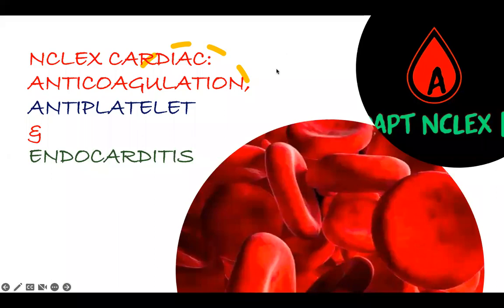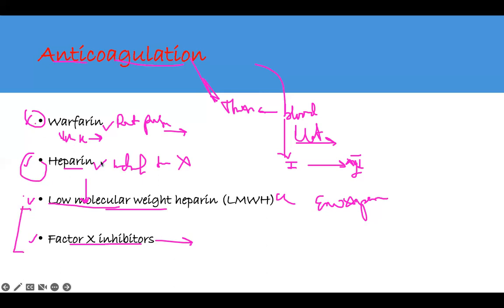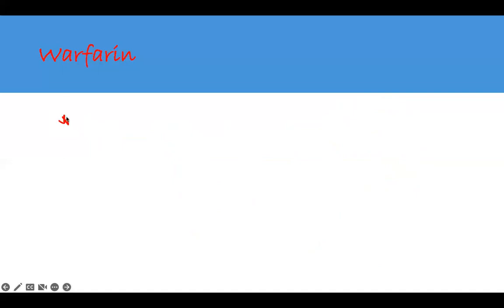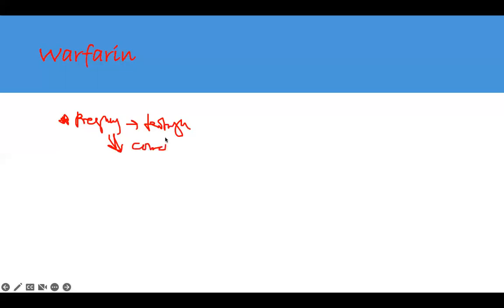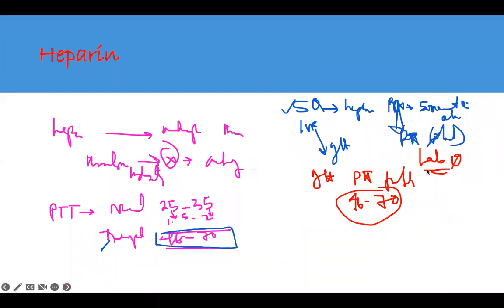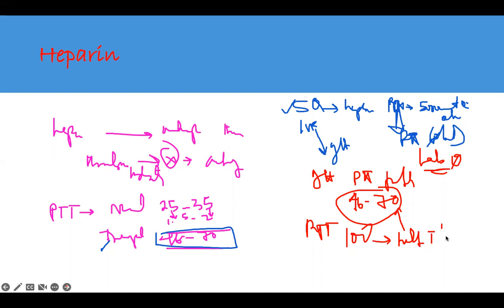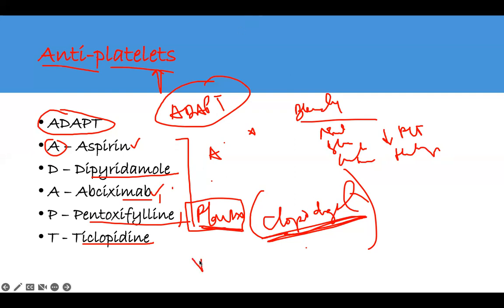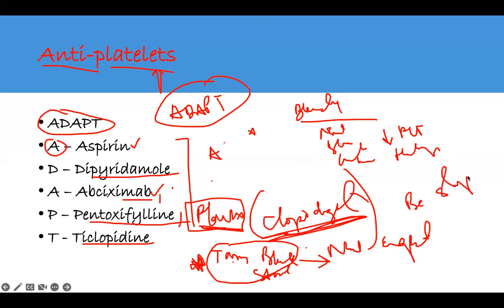NCLEX Cardio | Pharm Lecture - NCLEX Review | Cardiology Pharmacology | Med Surg NCLEX Review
NCLEX CARDIO Pharm Lecture NCLEX Review  | Cardiology Pharmacology | Prioritization Tips

Welcome to @adaptnclex  a place of knowledge packed and commonly tested content on the NCLEX.  This video -  NCLEX CARDIO Pharm  Lecture NCLEX Review of Cardiology Pharmacology  with Prioritization Tips  will focus on Anticoagulation, Anti-platelet, & Endocarditis which  is a topic that is sure to fascinate NCLEX students and test-takers alike. In this video, I'll give you a crash course on the topic, and share with you the key features that make this topic a NCLEX Board favorite. By the end of this video, you'll be confident to avoid any traps about these class of nclex cardio pharm - anticoagulation  in your exams. Make sure to watch until the end, as we'll reveal our NCLEX Board favorite study tip!

Passcode: 913461

00:00:00 Introduction
00:00:44 Anticoagulation patholophysiology
00:02:59 Coumadin facts - nclex cardio pharm
00:23:01 Heparin - cardo pharm and priority facts
00:36:47 Factor X inhibitors
00:42:15 Anti-platelets with priority tips - nclex cardio pharmacology
00:46:18 Thrombolytic therapy
00:49:00 Endocarditis - infectious
01:01:05 Closing remarks